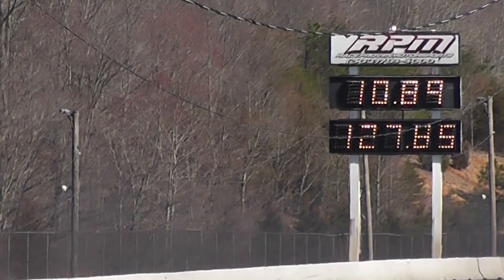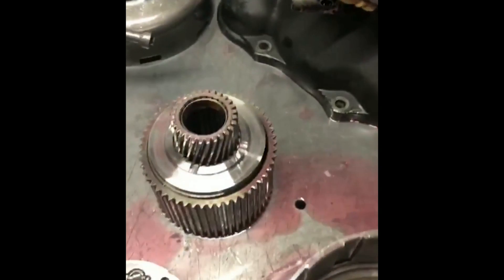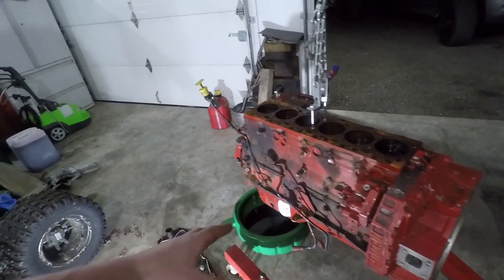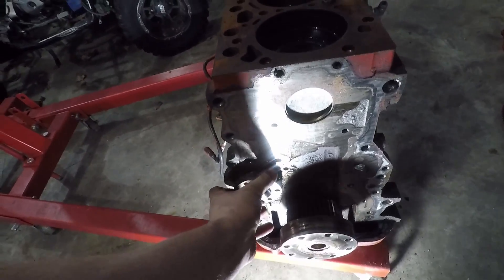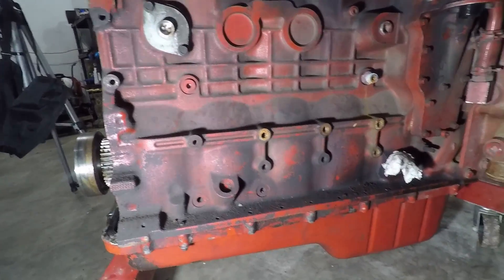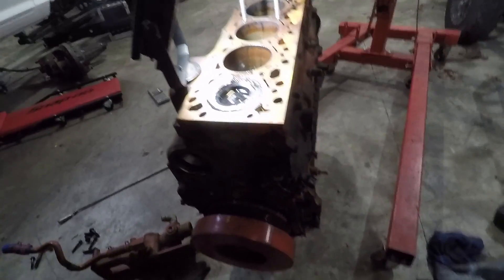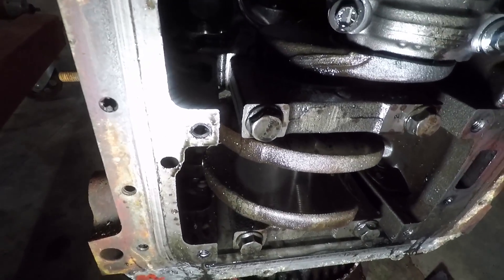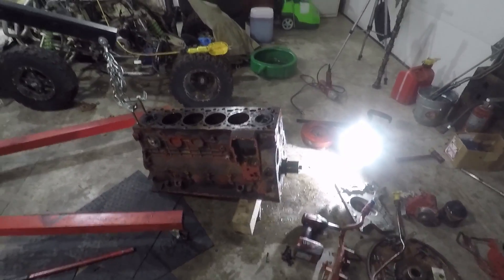How NOT To Disassemble A 6.7 Cummins Engine Block!!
HOW NOT TO TEAR DOWN A CUMMINS ENGINE!!

TOOLS & LIGHTS:
3/8 Right Angle Impact Driver